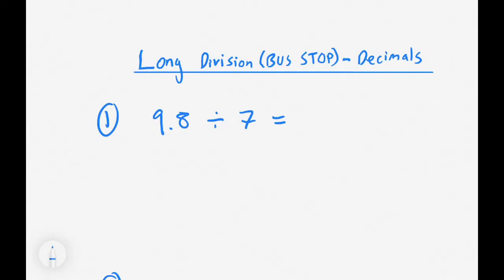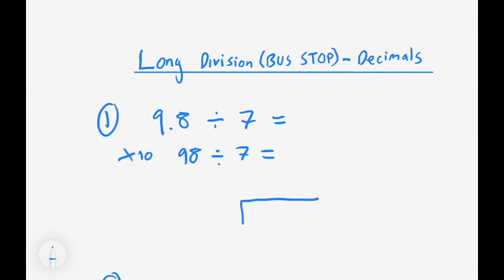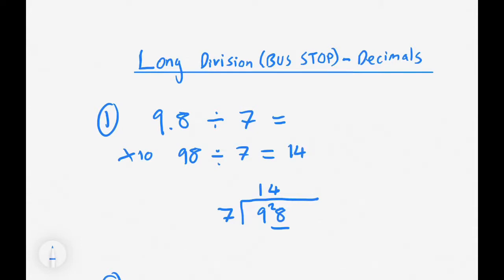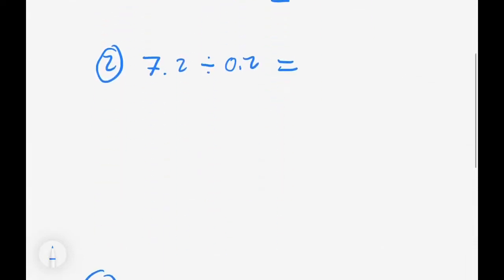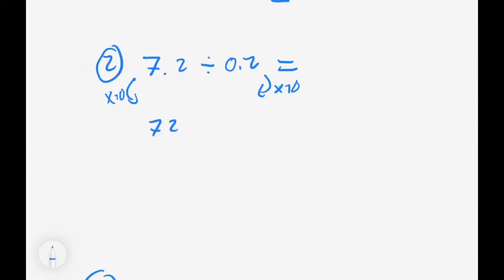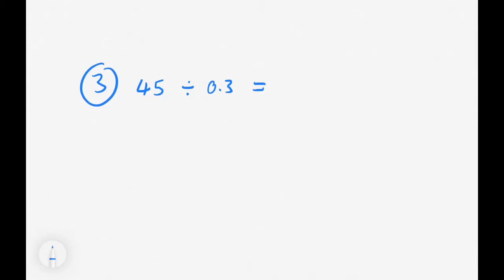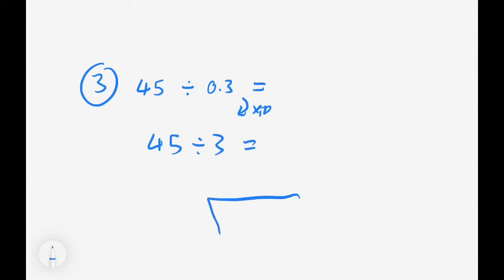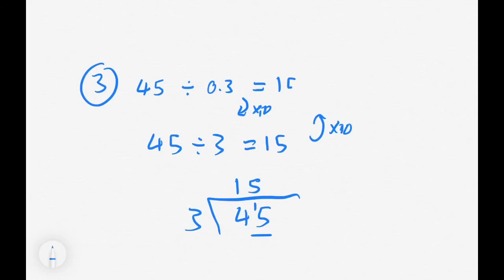Quick Maths - long division bus stop method decimals